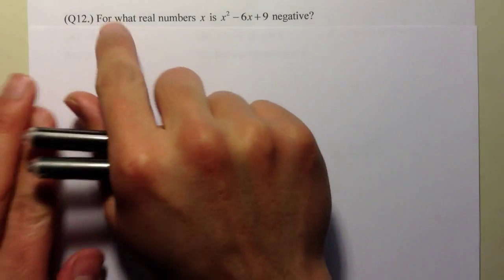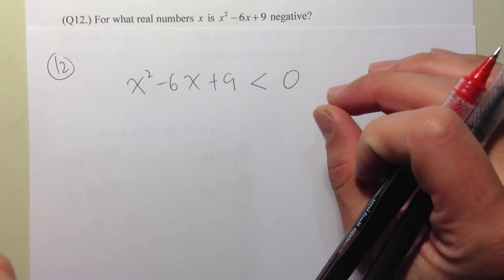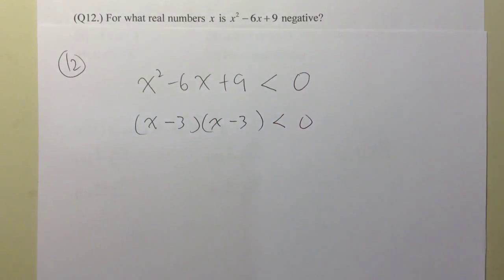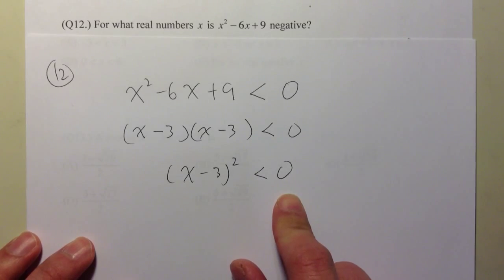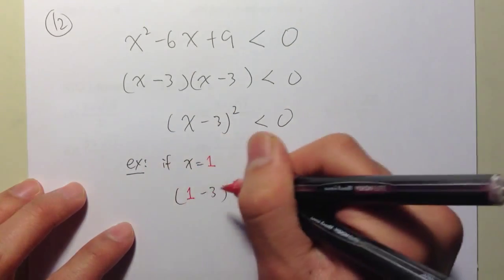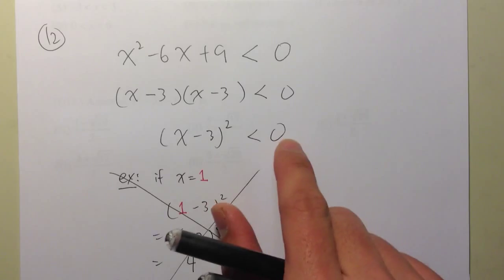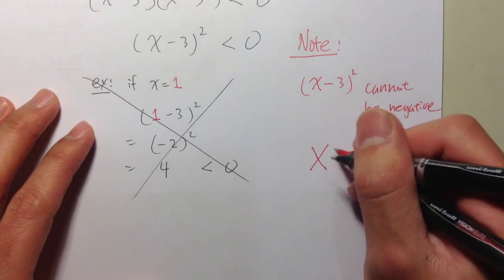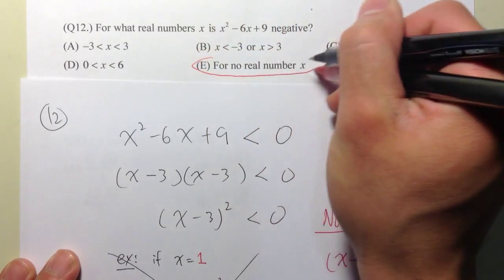[ACCUPLACER] (Q12.) College-Level Math, Official Practice Problems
Please check out select "your exam prep" for a more detailed playlist.